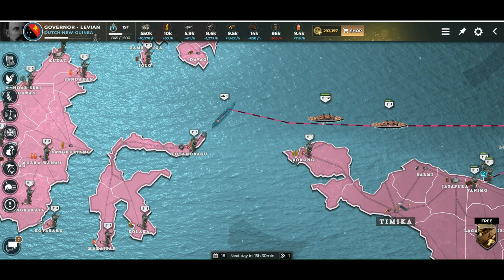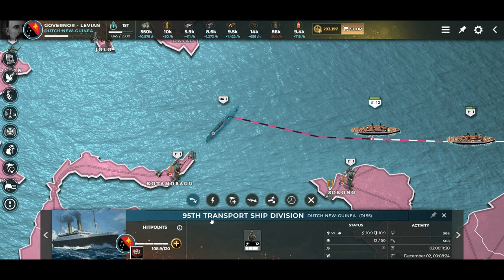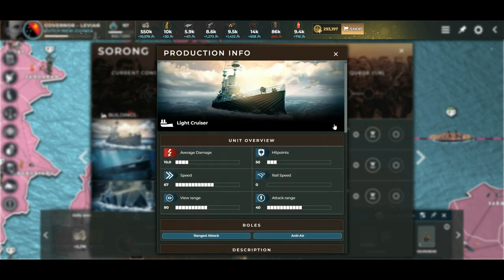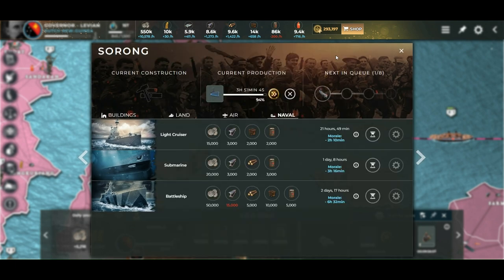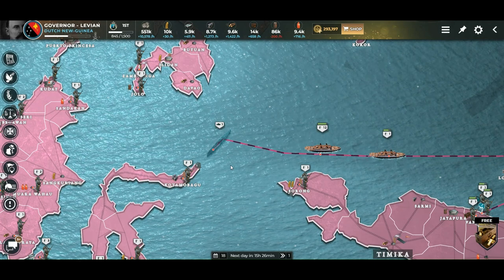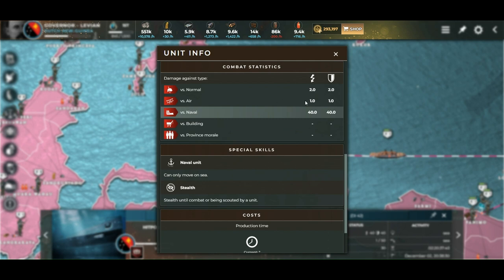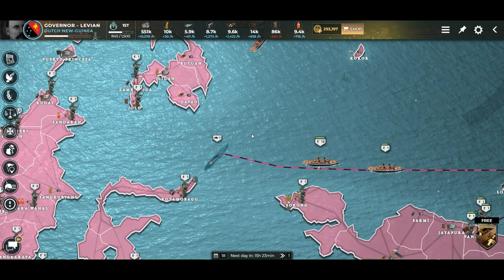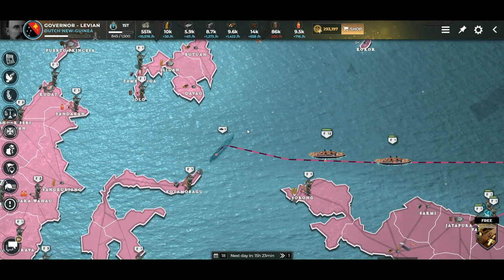Supremacy basic guide, the submarine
In this series I take a deeper look at every playable unit in Supremacy 1914. We look at strengths and weaknesses of every unit and and they work with other units in our strive to get the best use out of every part.

In this chapter we talk about the submarine.